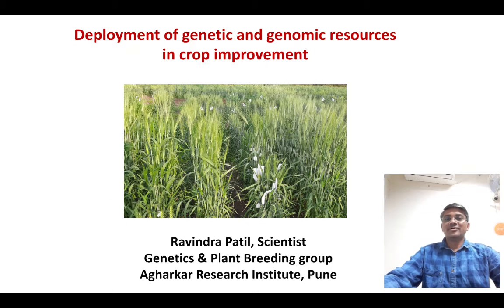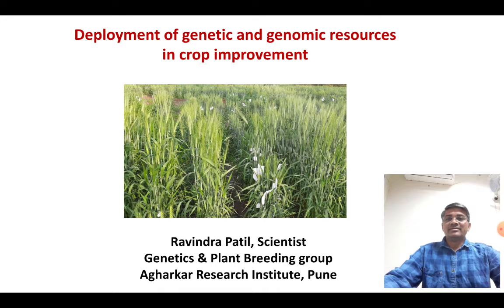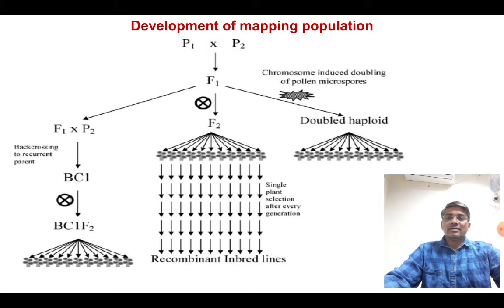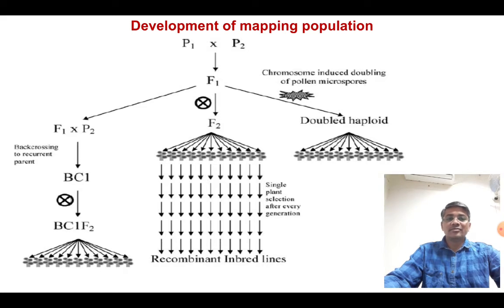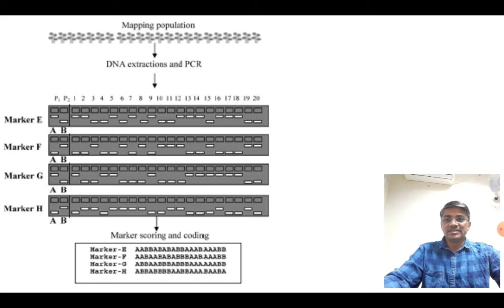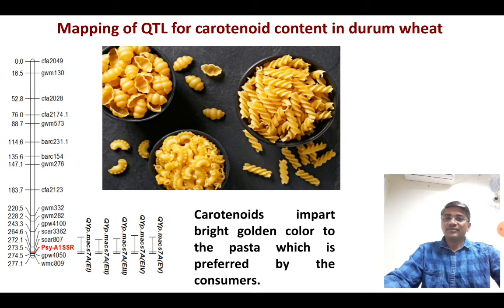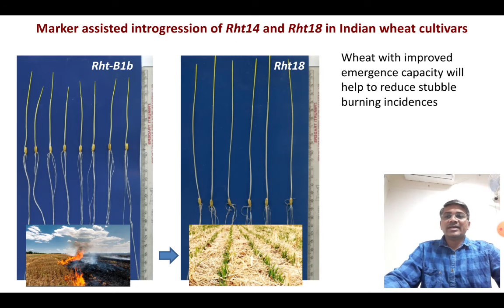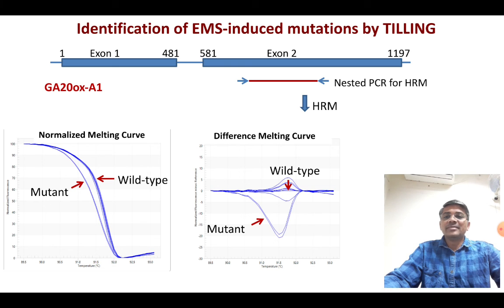Deployment of genetic and genomic resources in crop improvement by Dr. Ravindra Patil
Wheat, Crop Improvement, Marker-Assisted Breeding, Mapping, Mutagenesis